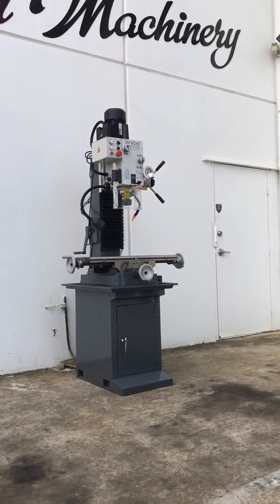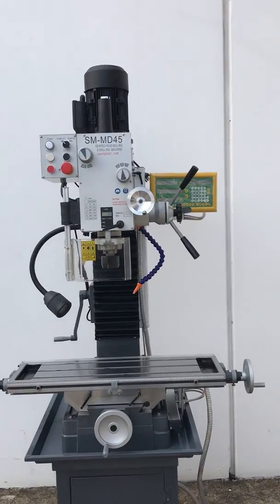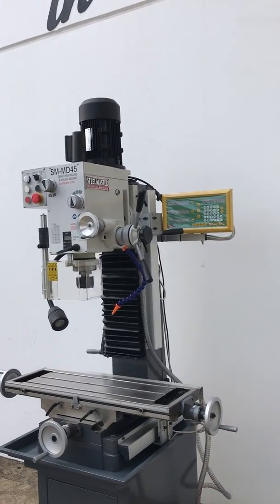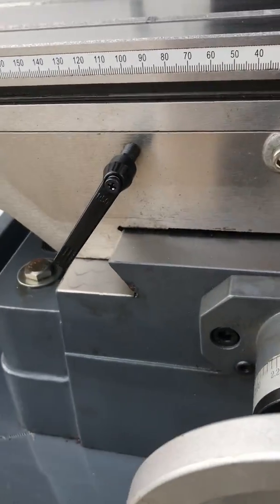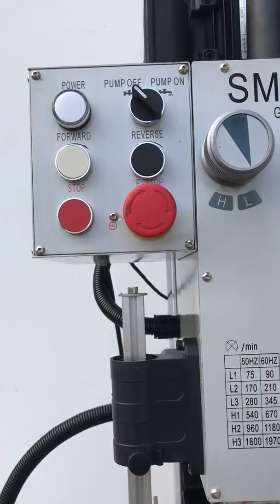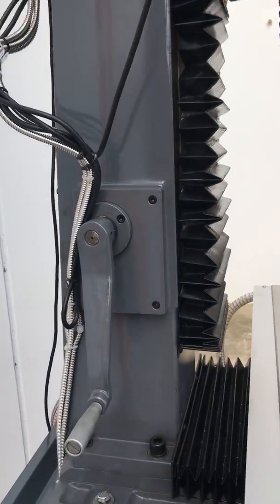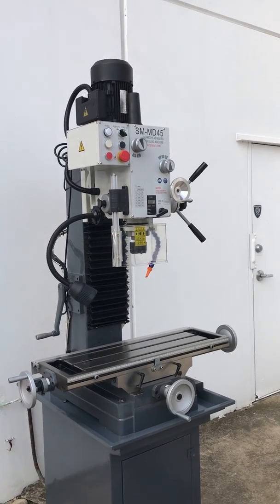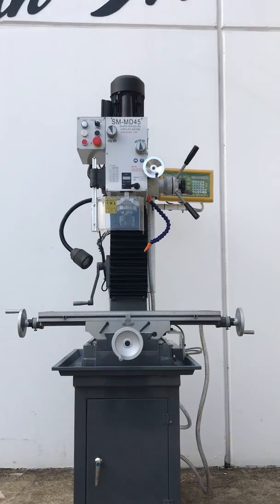SM-MD45 Deluxe - Mill Drill. Steelmaster Geared Head Drive, Dovetail Guides, Coolant, LED Work Light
## INCLUDES LED WORK LIGHT, COOLANT, 2 AXIS DIGITAL READOUT, FREE CARBIDE FACE CUTTER & PROFESSIONAL METAL WORK HANDLES ## - STAND ADDITIONAL.
Description
Now offered in our popular Industrial Grey Colour Schedule -The latest addition to our line of milling/drilling machines sports a dovetail column. Simply unlock and wind the head up and down for tool changes or clearance. And there’s more great features, too! A cast iron body, coolant, LED work light, Easson 3 Axis Digital Readout, tapping switch and more. This adds mass and convenience to an already exceptional gear head mill. Check out the specs and don’t forget the tooling. You’ll want to fire this puppy up the minute it’s delivered!

Features
❚ vertical adjustment via dovetail guides
❚ headstock tilt ±90º
❚ adjustable depth stop
❚ Easson 3 axis digital readout
❚ ideal workshop drill for all applications
❚ heavy duty tapered roller bearing
❚ spindle offering stability and long life
❚ positive spindle lock standard
❚ LED work light fitted
❚ suds pump coolant system
❚ 240 Volt operation
❚ Optional Stand Extra SKU 30+0112
❚ CE compliant

❚800mm x 240mm tee slotted work table
❚travel (x,y,z) 560mm, 230mm, 460mm
❚motor capacity - 1.5Kw (2 H.P.)  x 240Volt
❚shipping dimensions - 850mm x 760mm x 2100mm (not including stand)
❚same machine builder at Grizzly model G0761